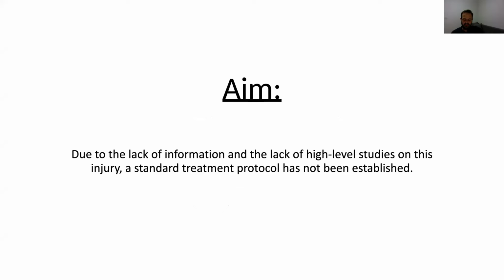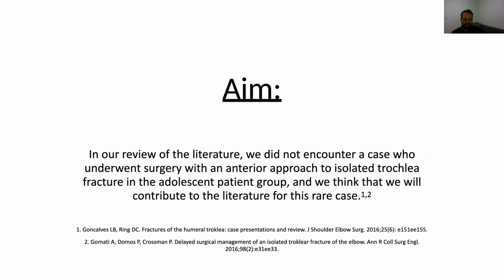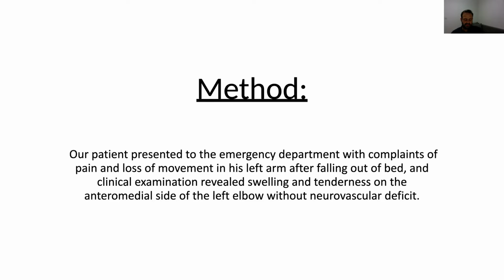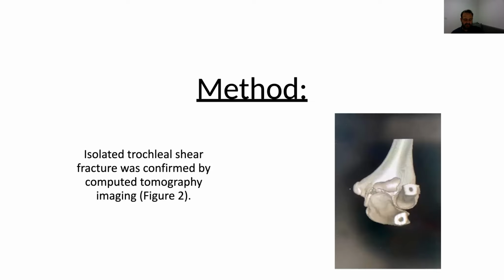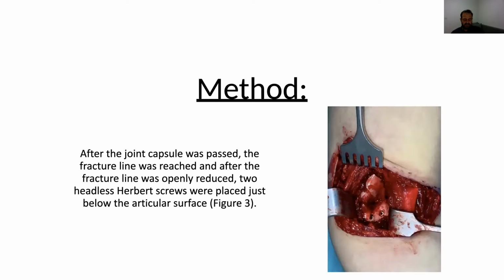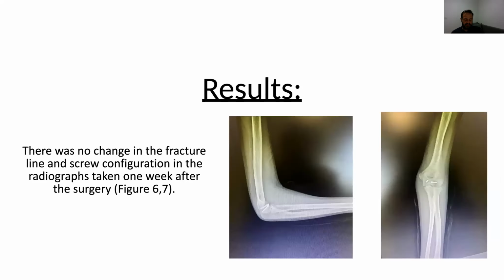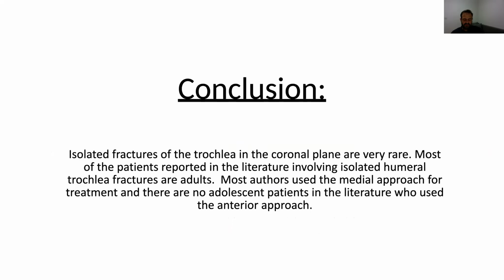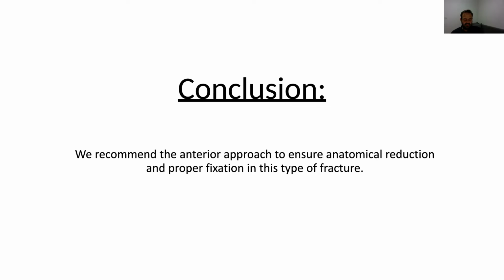A Rare Case : Anterior Approach to Adolescent Isolated Humerus شکستگی استخوان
A Rare Case : Anterior Approach to Adolescent Isolated Humerus Trochlea Shearing Fracture and Literature Review

یک مورد نادر: رویکرد قدامی به شکستگی برشی تروکلئار استخوان بازو جدا شده در نوجوانان